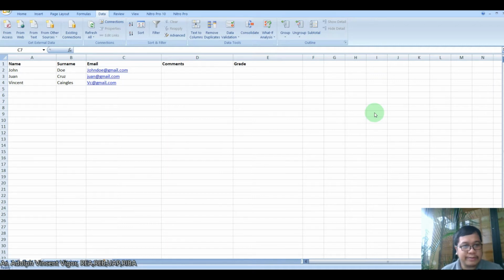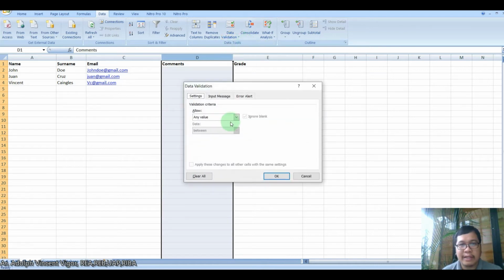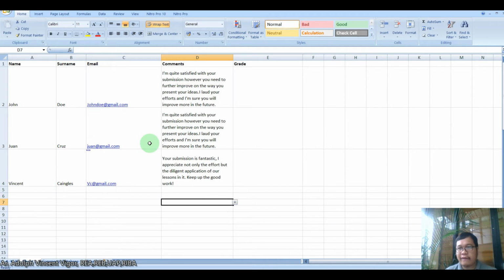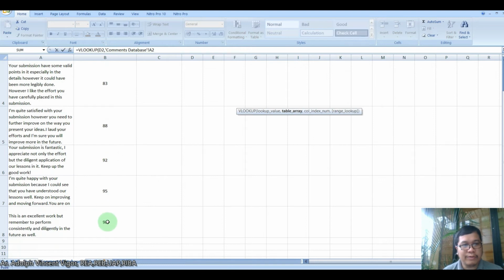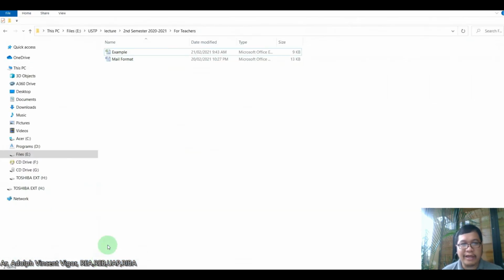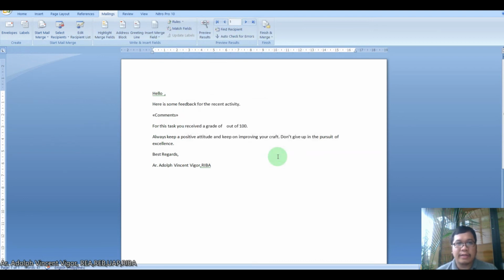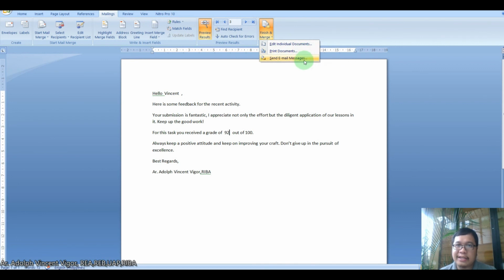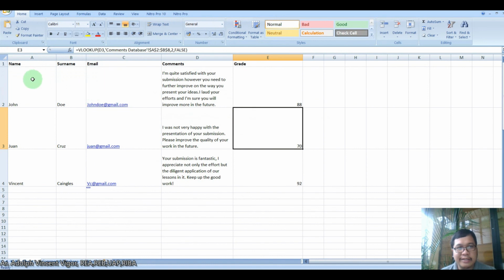How to automate feedback and emails in EXCEL and WORD